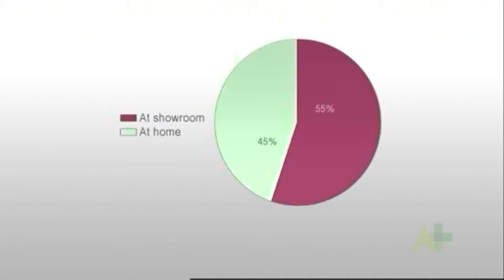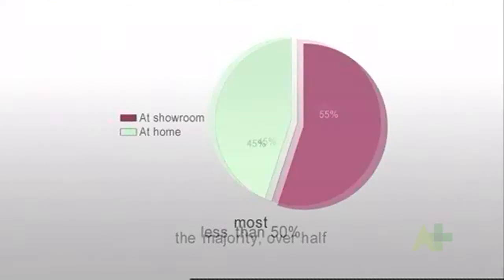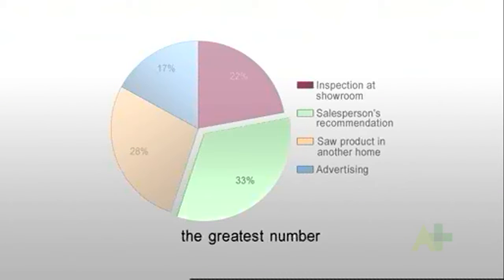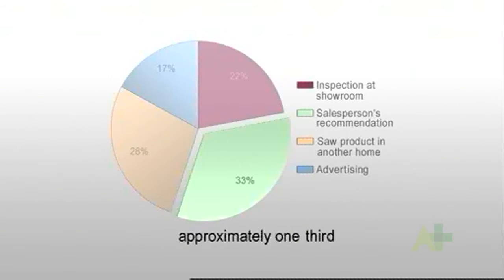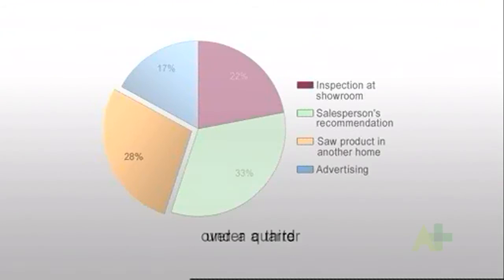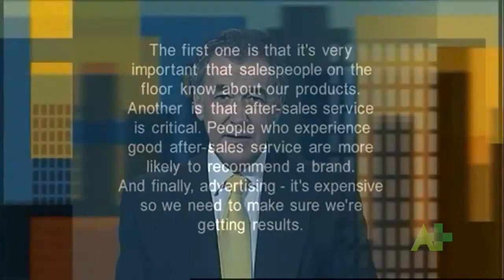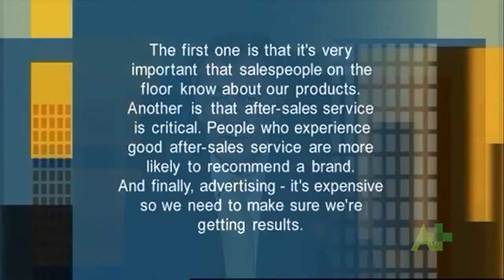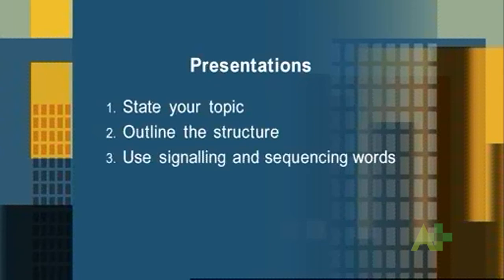The Business of English Episode 9 A customer survey